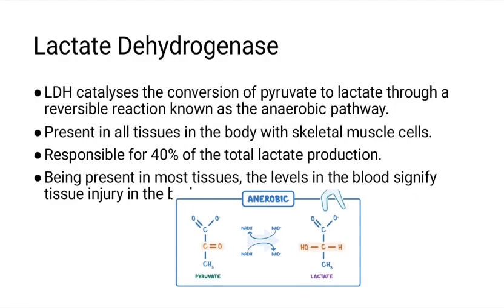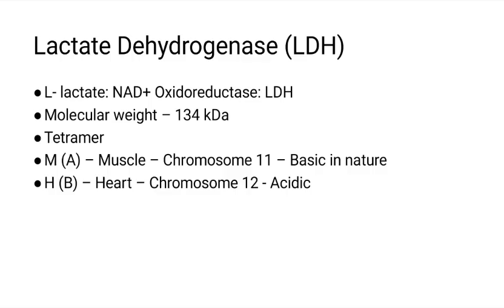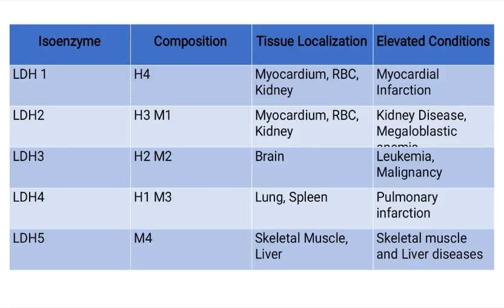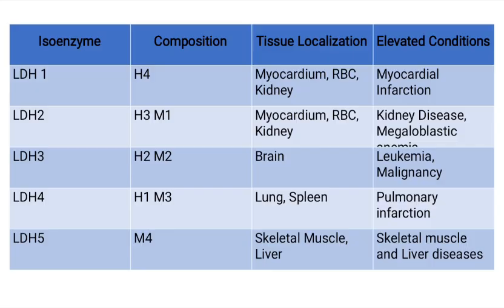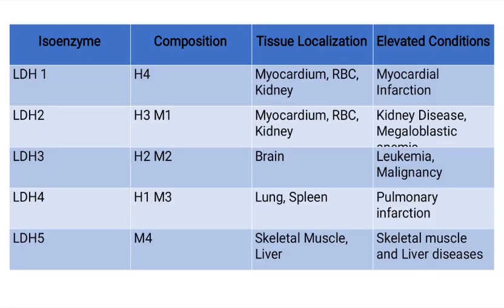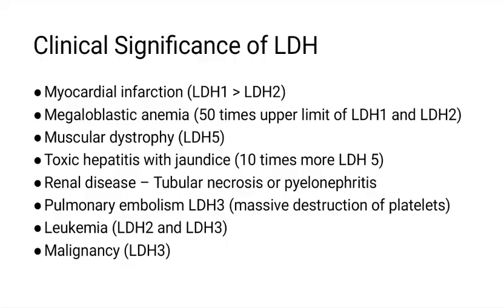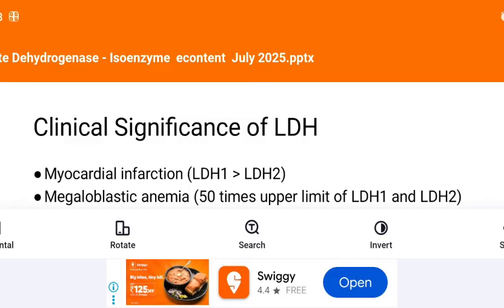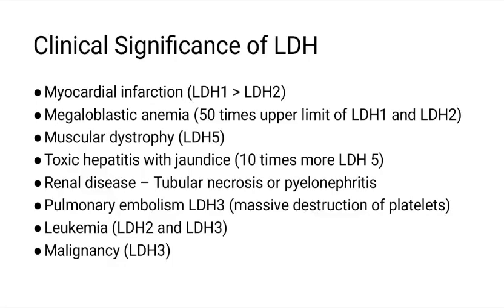Lactate dehydrogenase Isoenzymes